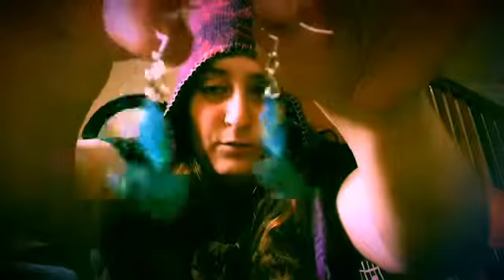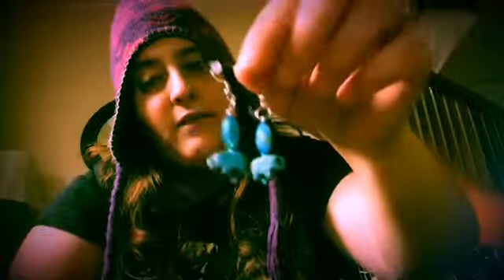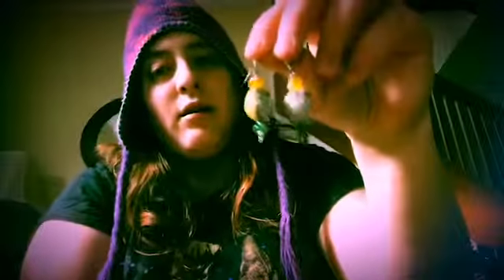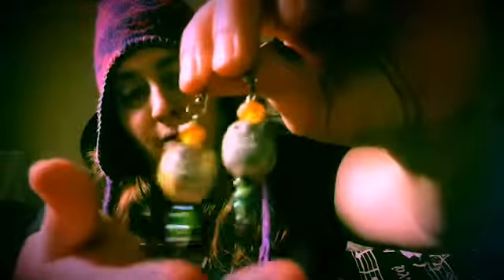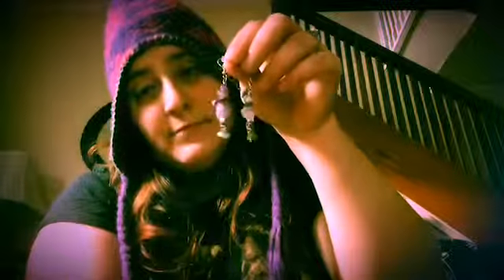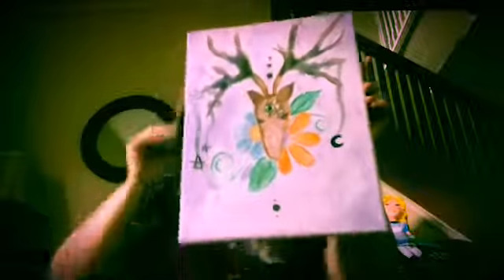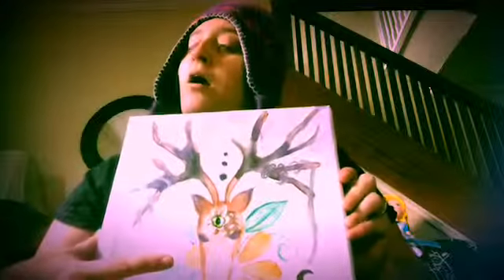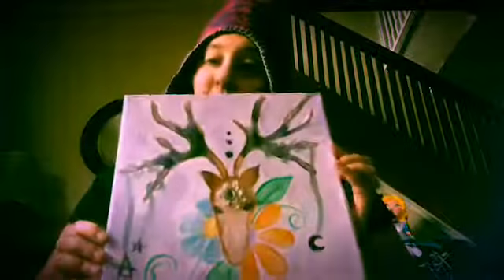Stranger Creations!! #13 Earrings and Painted Things!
Stranger Creations is back! Stay awesome and keep creating!!💜